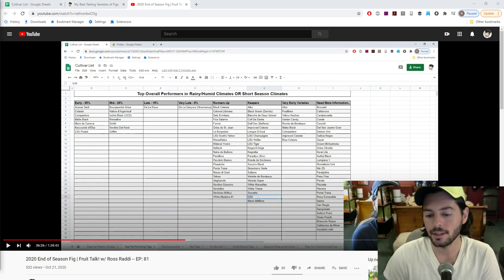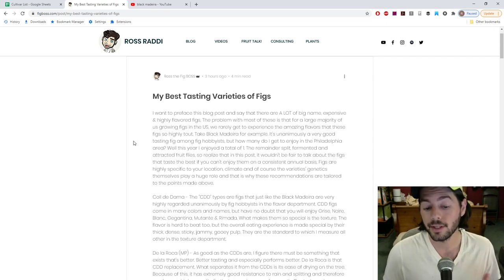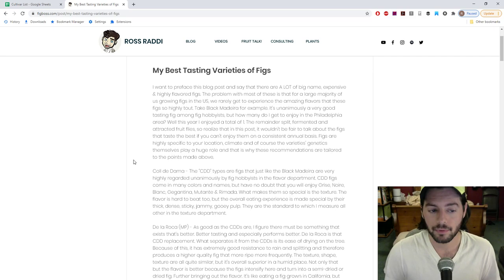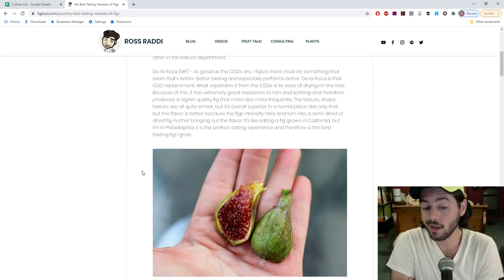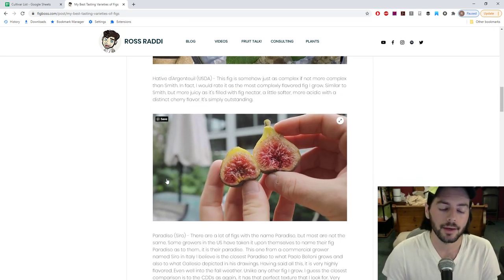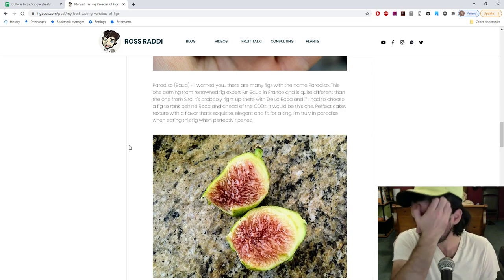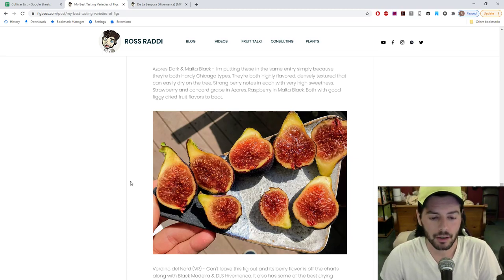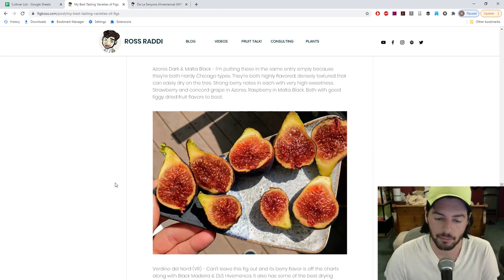My Top 10 Best Tasting Fig Varieties